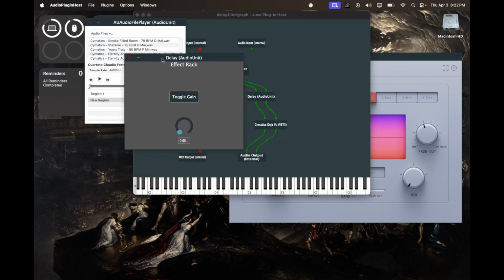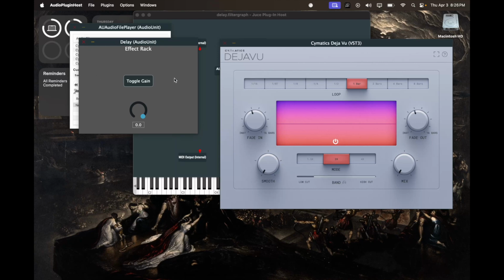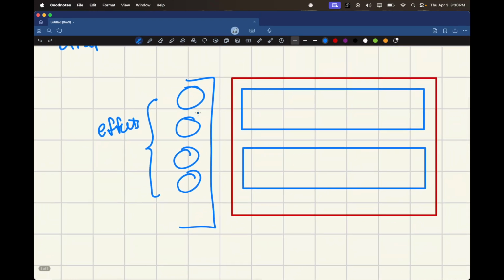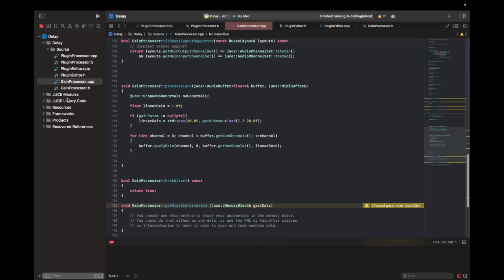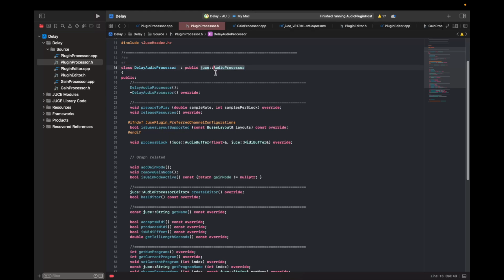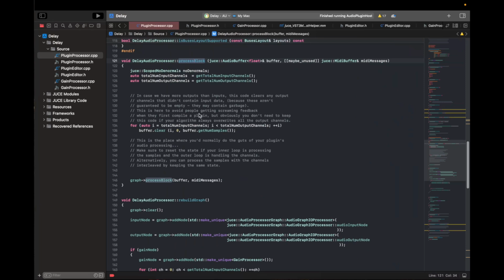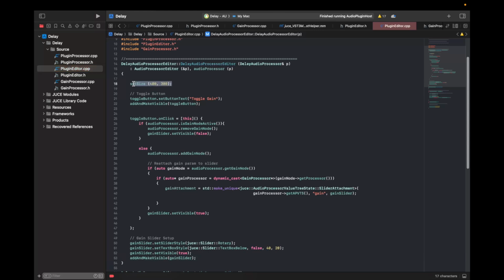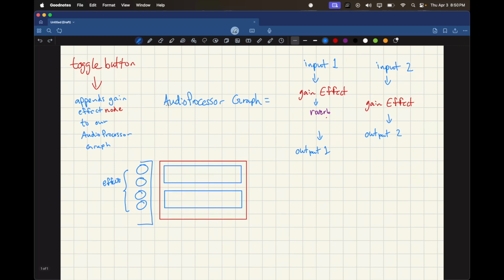SpringMeeting8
The audio is absolute bootycheeks

Here are time stamps
Explaining the theory: 1:40
Demo of current Project: 5:20
How our website looks: 9:00
 Explaining the code: 11:20